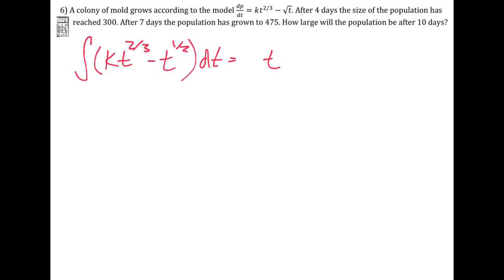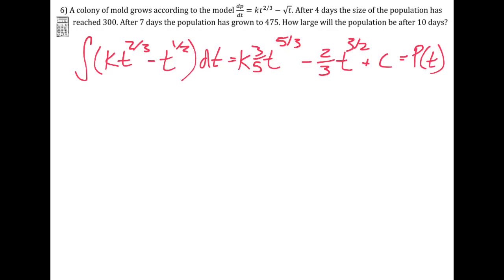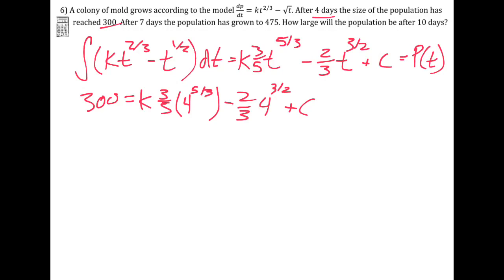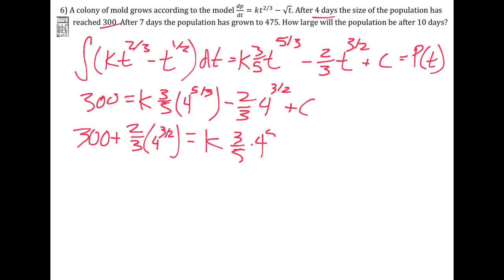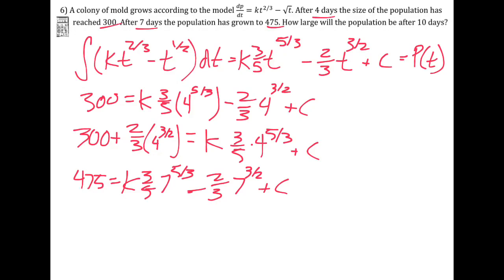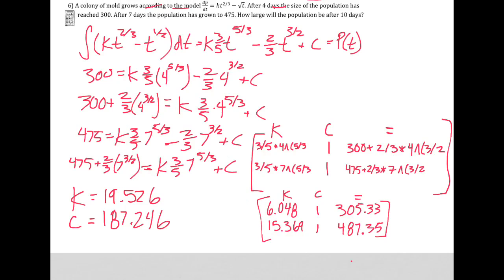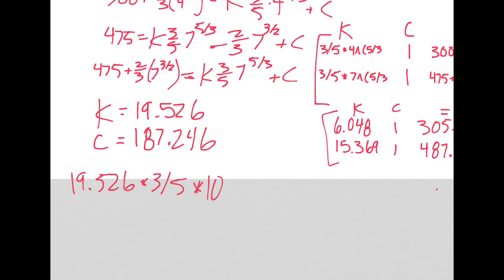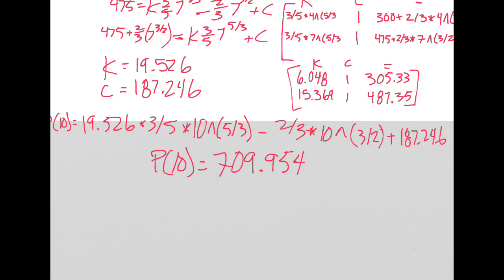HPC - Learning Guide - 6